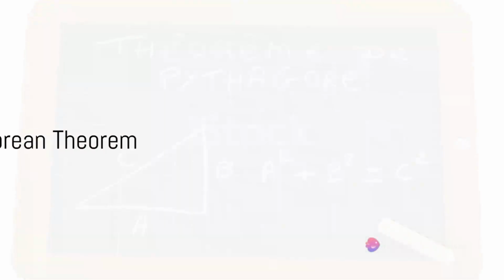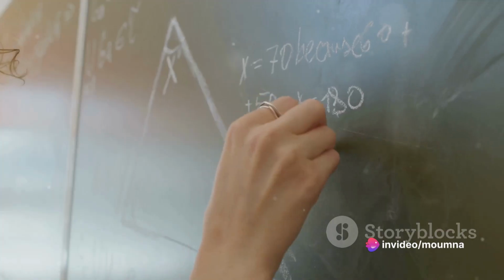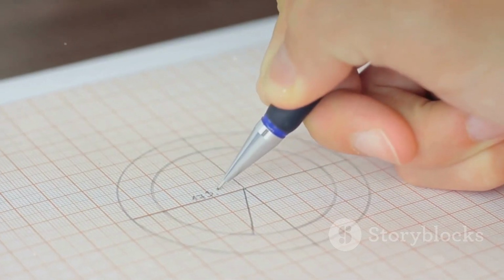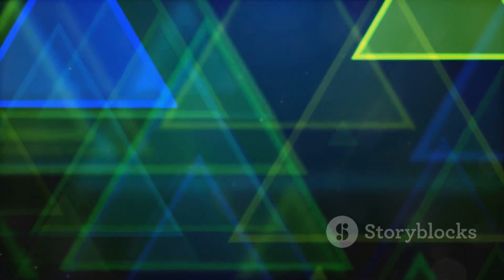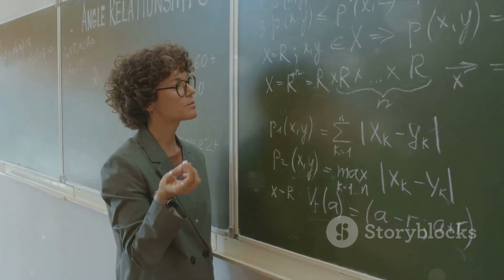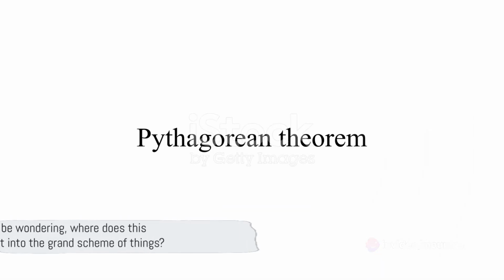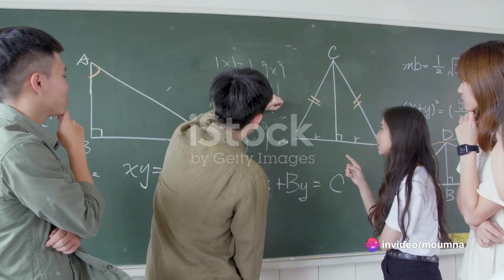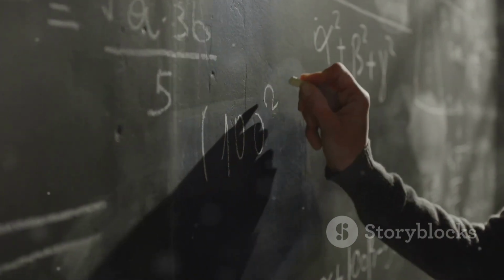Unveiling the Pythagorean Theorem: Geometry's Fundamental Principle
📜 Description:

Join us in a captivating exploration of the Pythagorean Theorem, an ancient mathematical principle attributed to the legendary Greek mathematician Pythagoras. Delve into the elegant simplicity and profound significance of this theorem, which reveals the relationship between the sides of a right-angled triangle.

Embark on a journey through the mathematical elegance of
2
2
2
a
2
 +b
2
 =c
2
 , where
c represents the hypotenuse and
a and
b denote the other two sides. Discover how this theorem not only unlocks the mysteries of right triangles but also holds practical implications across diverse fields, from geometry and trigonometry to engineering and physics.

Experience the beauty and utility of this timeless theorem as we delve into its history, applications, and significance in modern-day mathematics and beyond. Join the discussion, share your insights, and witness the enduring power of the Pythagorean Theorem!